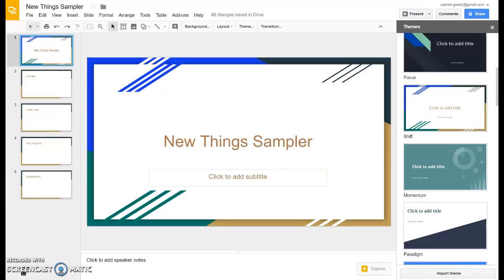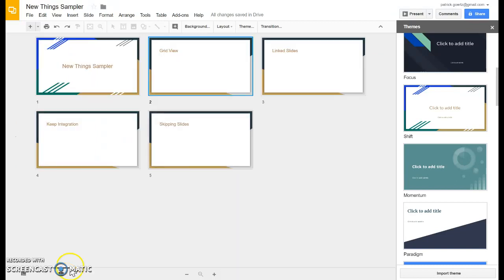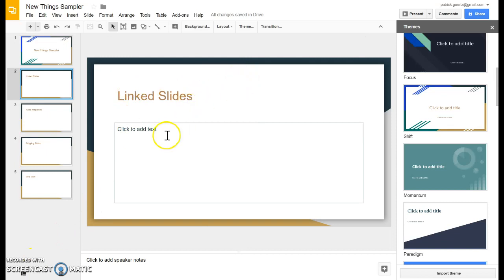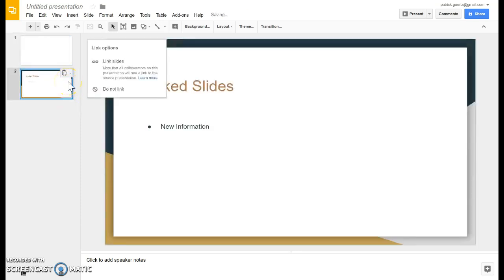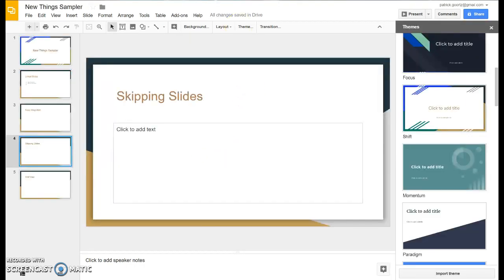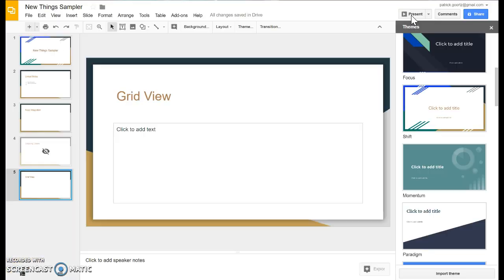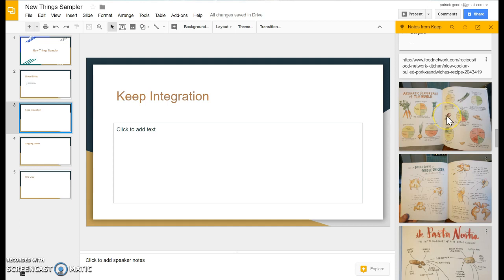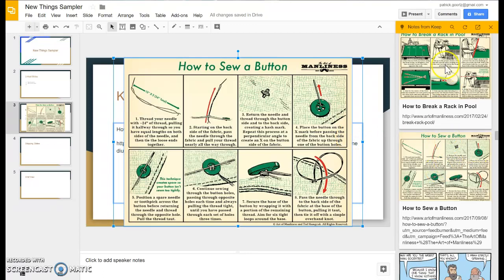Google Slides Updates Fall 2017